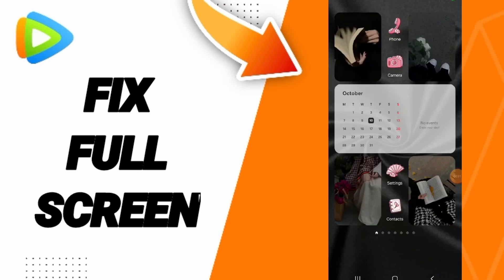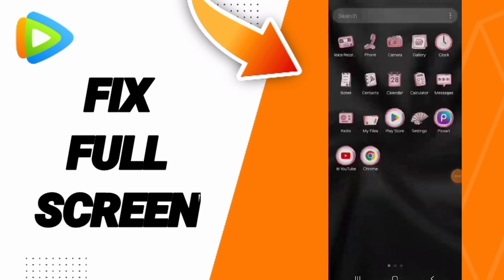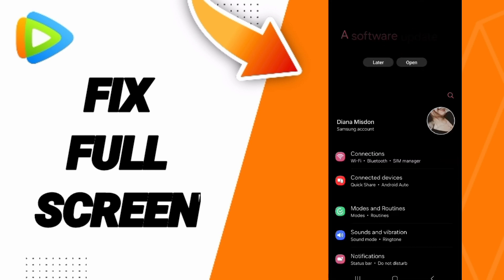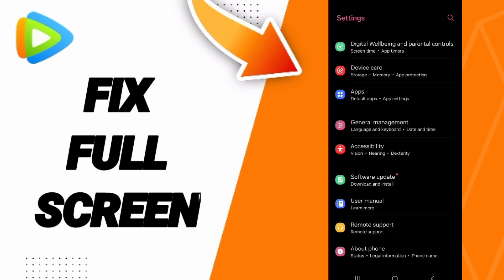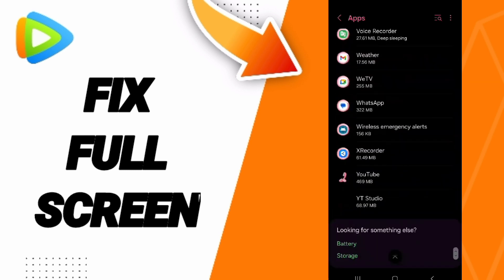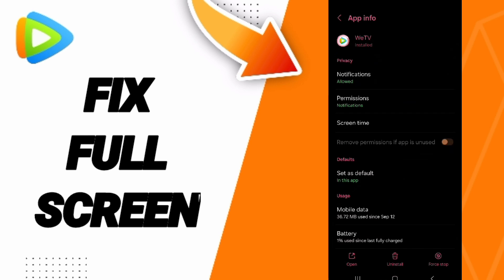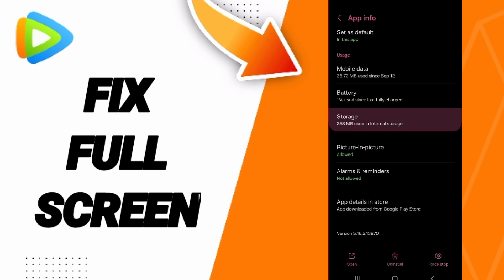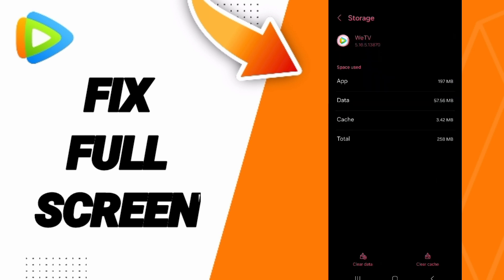How To Fix Full Screen On WeTV App